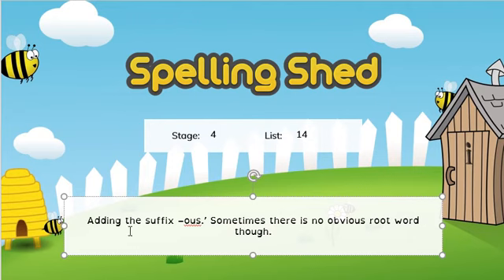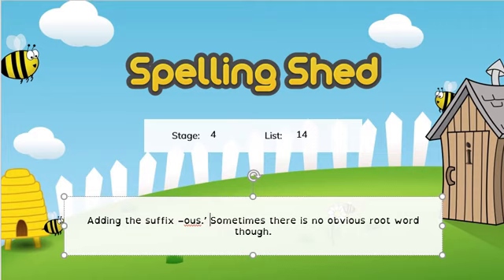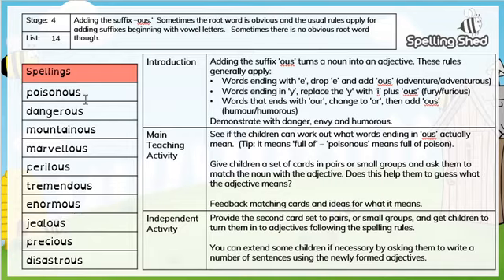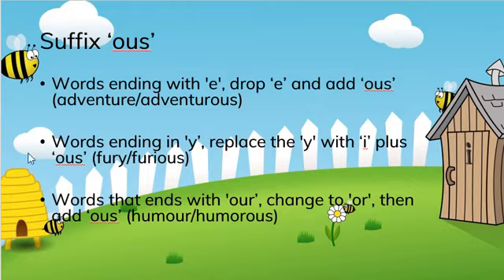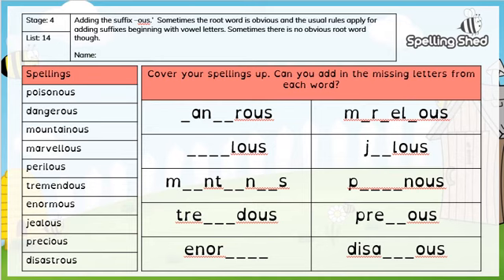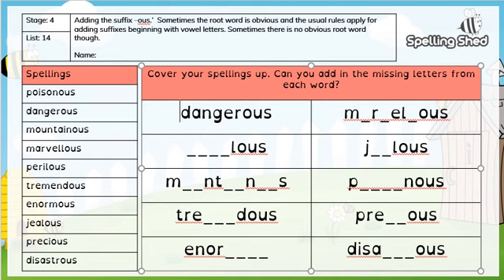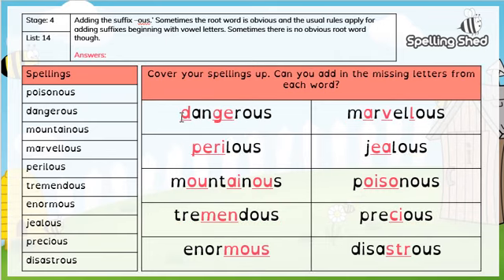15.06.2020 spelling yr 4